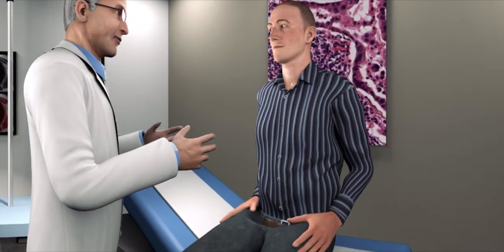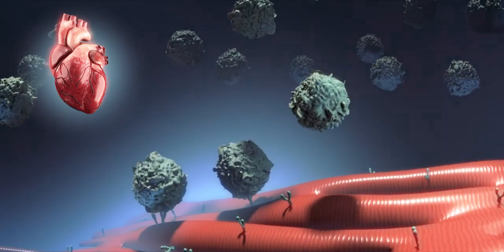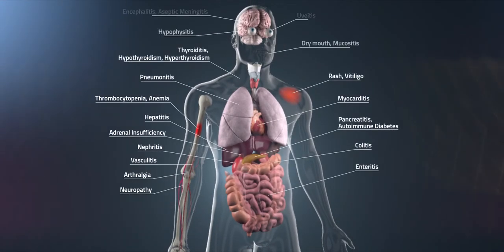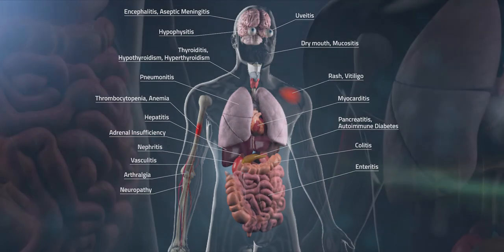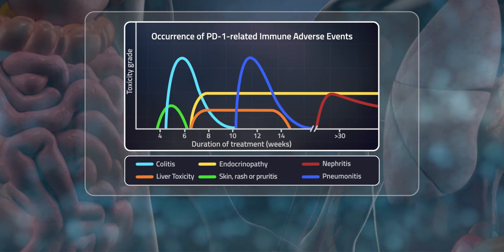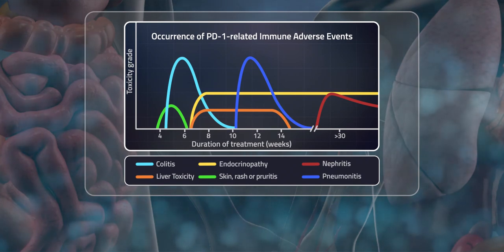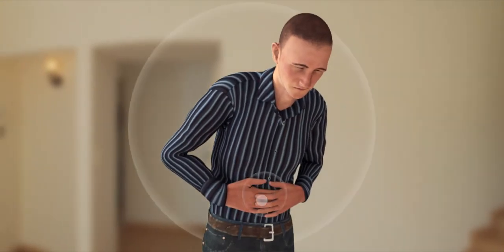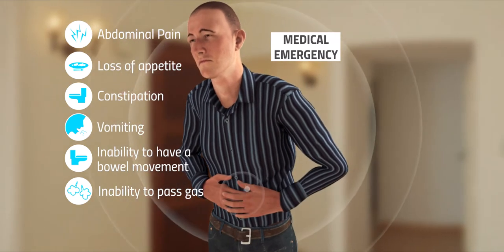NSCLC (Non Small-Cell Lung Cancer) - Potential Adverse Events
Decoding Biomarkers and Checkpoint Inhibitor Mechanisms in Non-Small Cell Lung Cancer.  Evaluating the Medical Oncology Approach to Counseling Patient and Identifying Adverse Events.